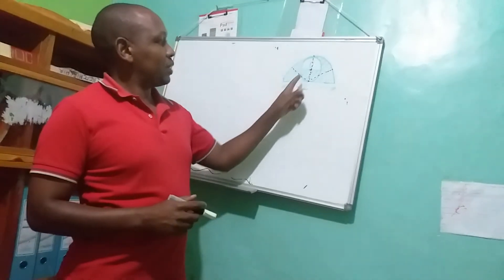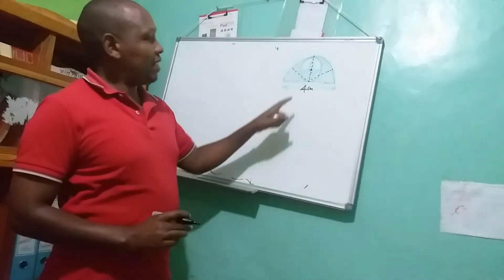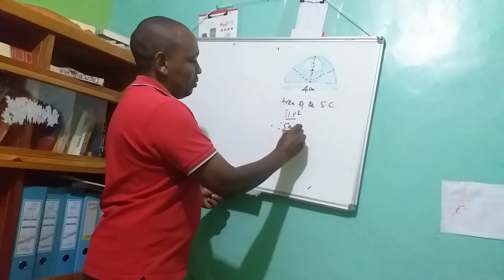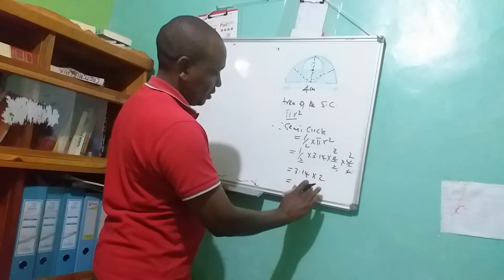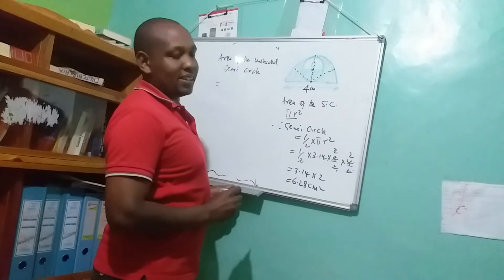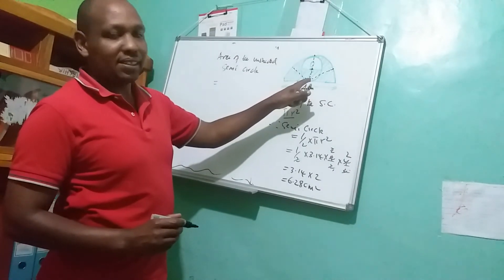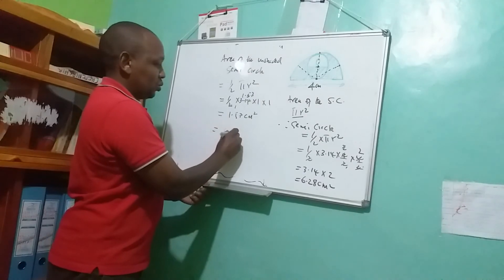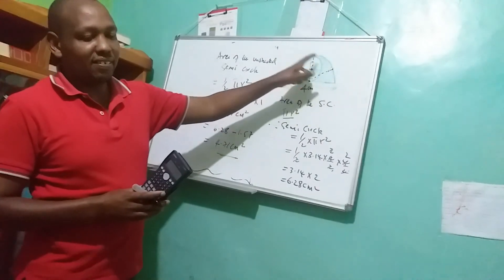Area of the shaded region of a semi circle - Standard Eight Quiz (Dr. Nicholas Kiget)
Finding area of shaded region of a semi-circle - Standard Eight Math Quiz